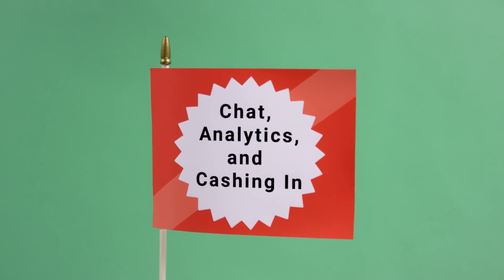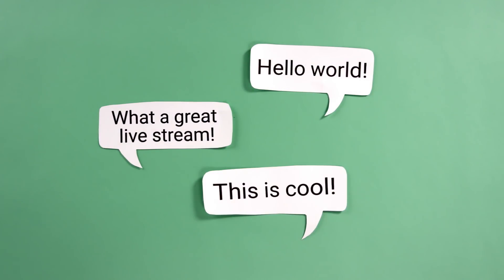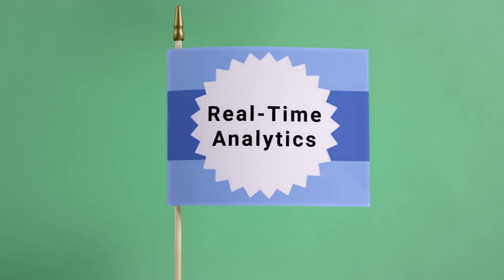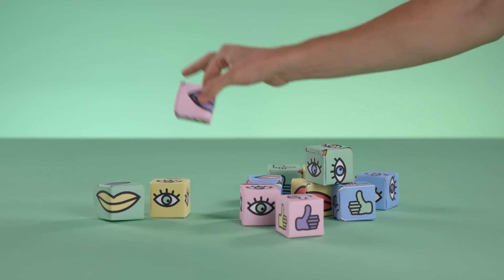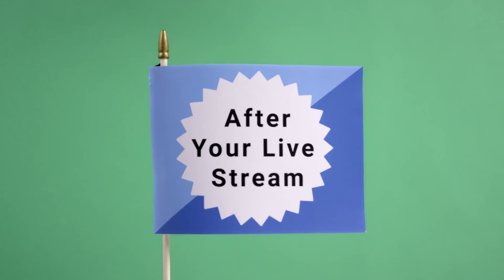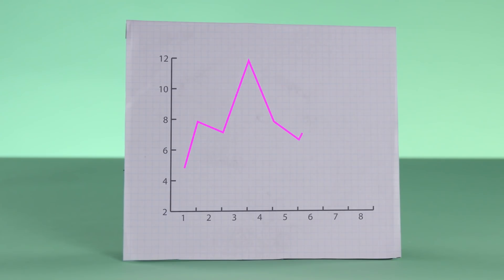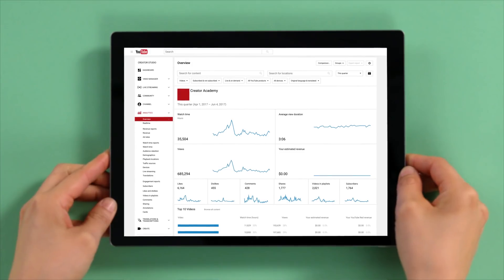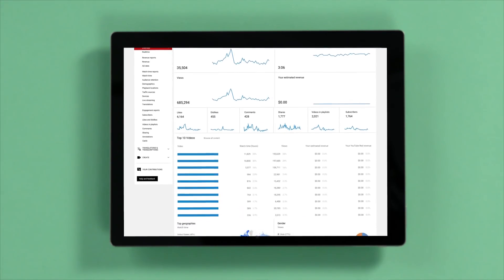Get the Most from Your Live Stream: Chats, Analytics, and Making Money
Learn how to engage your audience during a live stream using chat and earn revenue from your stream. You’ll also get tools to see how well your stream performs during and after.